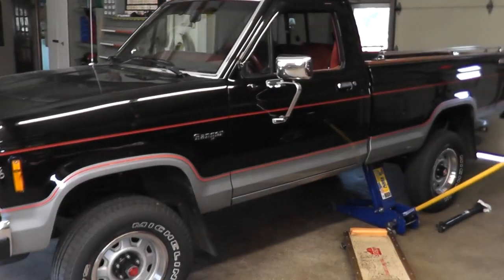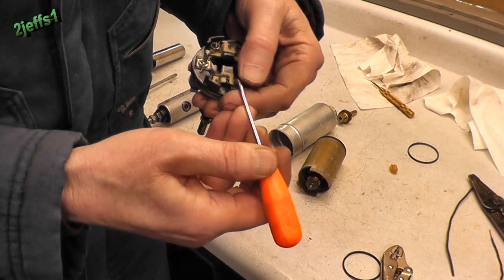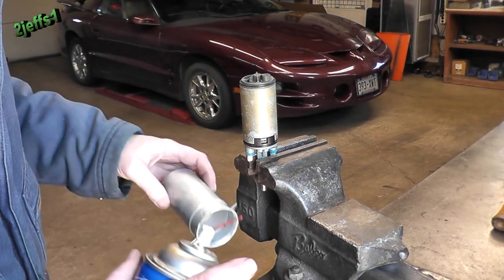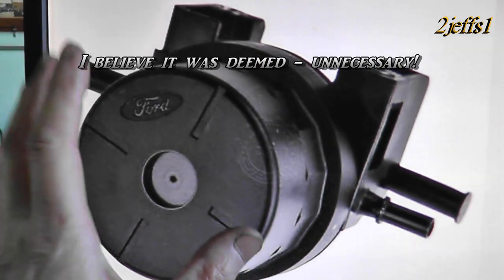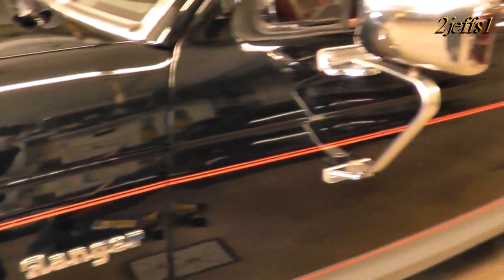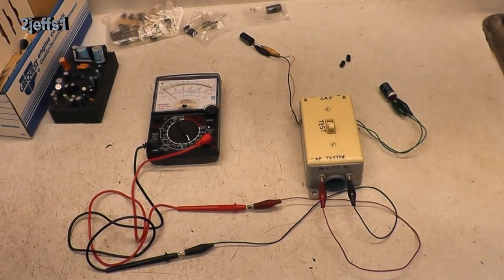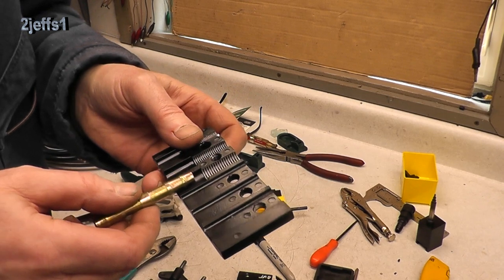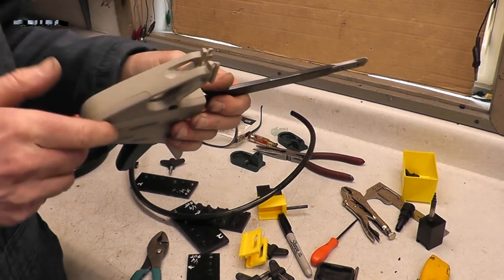Electric Fuel Pump Repair & DIY Tool for Nylon Fuel line Connectors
Fixing an electric fuel pump, microwave and building a tool for putting fittings on nylon fuel lines. Petting the dog ~ not included!